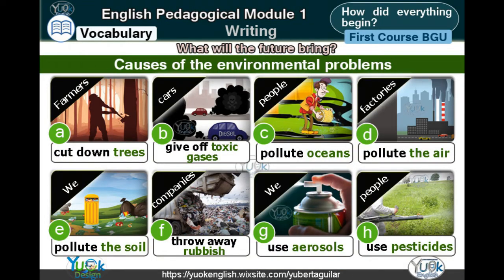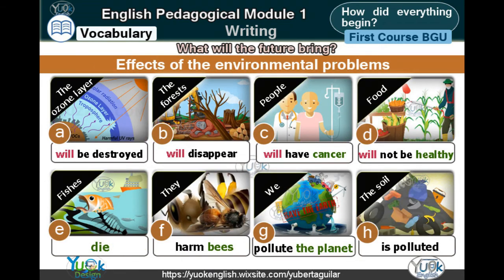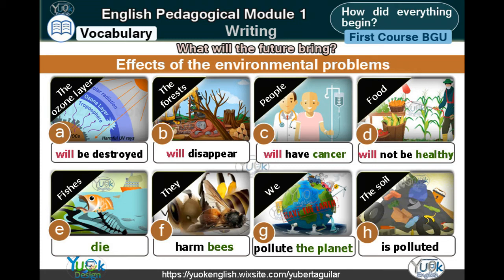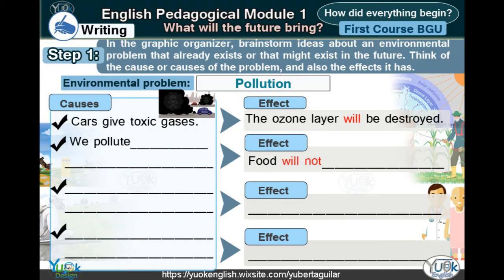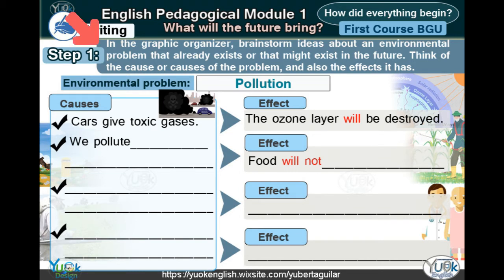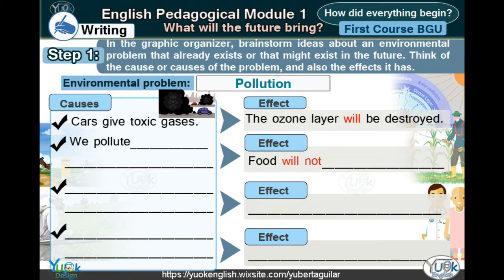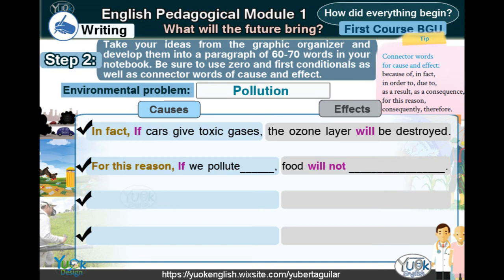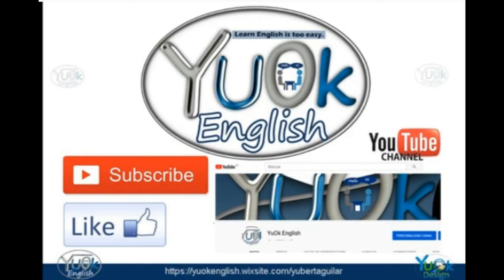Cause and effect - First Course BGU: Module1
Cause and effect of the environmental problem
Zero and First Conditional
Connector Words